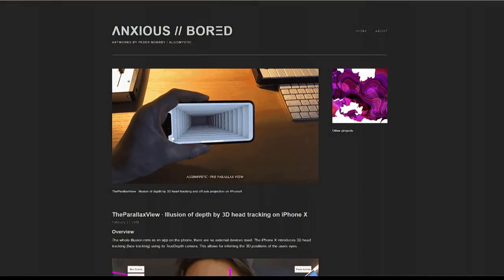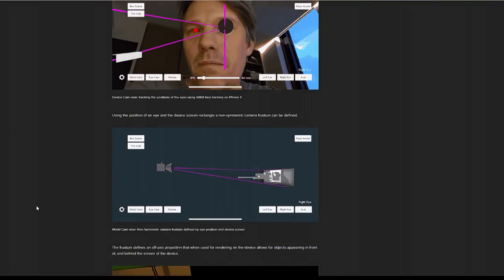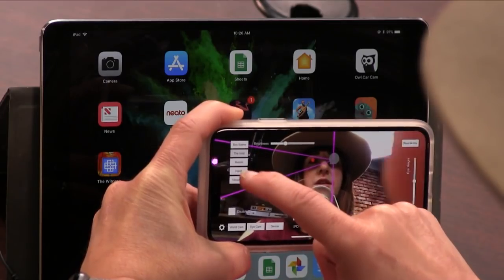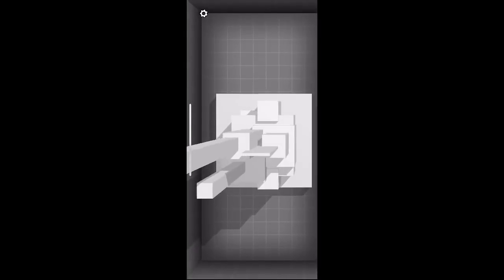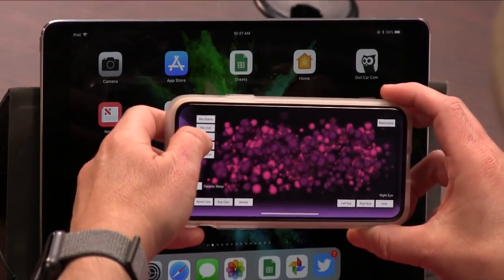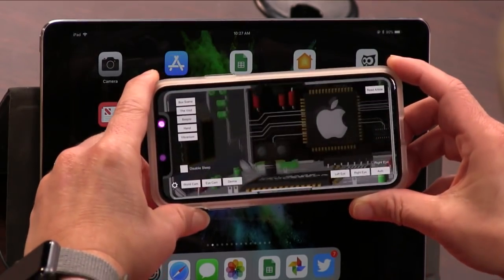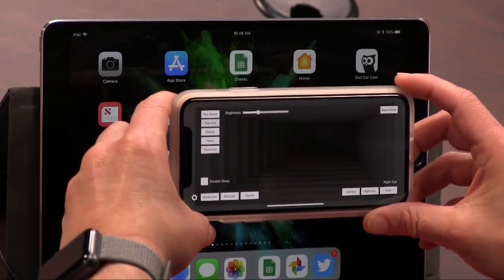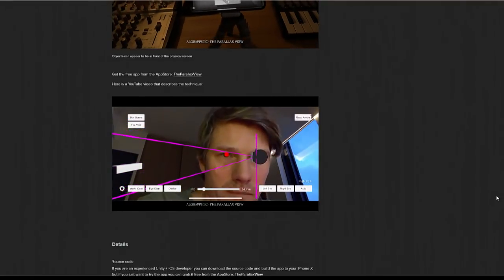Parallax View for iOS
Swedish artist Peter Norby (AKA Algomystic) used Unity, AR Kit, the iPhone X's TrueDepth camera, and eye-tracking to create Parallax View. He also shows you how you can also create face based AR experiences with Apple's developer tools.